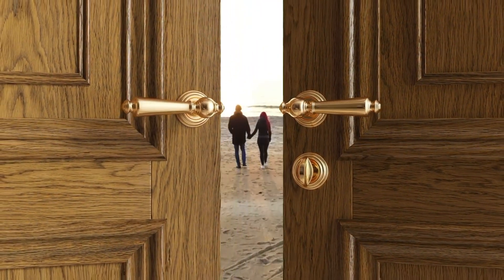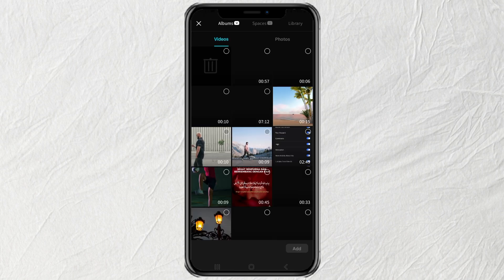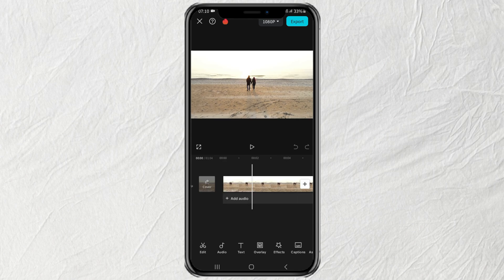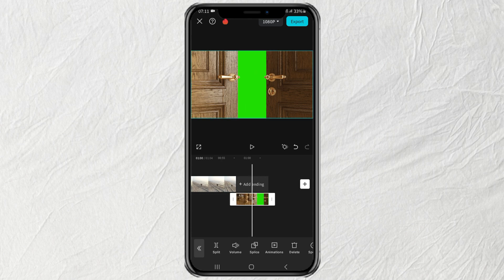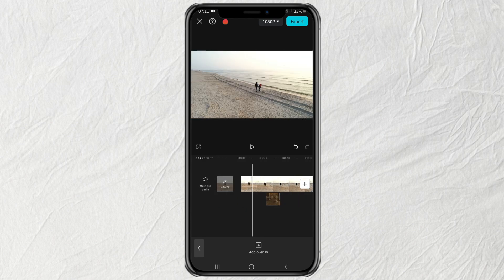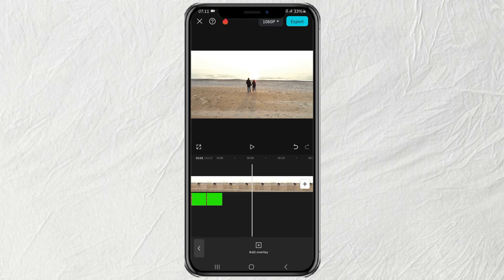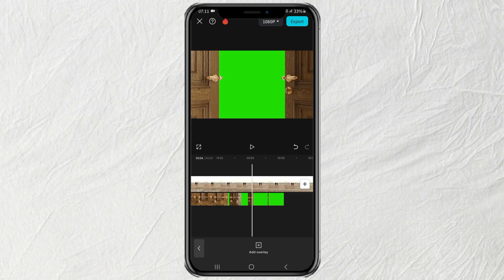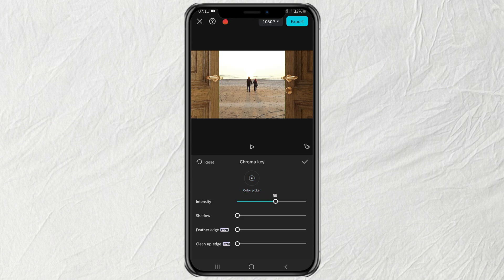How to Make Door Opening Transition Video in CapCut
Door opening transition CapCut. In this tutorial, I'll show you how to create an aesthetic and eye-catching door opening transition in CapCut.

This method is simple and perfect for adding a creative touch to your videos. All you need is a video clip and the door opening green screen footage I've provided. With the Chroma Key technique in CapCut, you can seamlessly blend the transition into your video.

Whether you're a beginner or an experienced editor, this tutorial will guide you step-by-step on how to achieve this effect. Give it a try and enhance your video editing skills today!